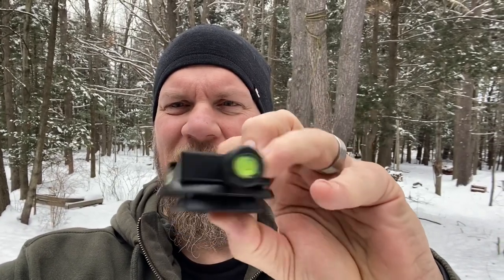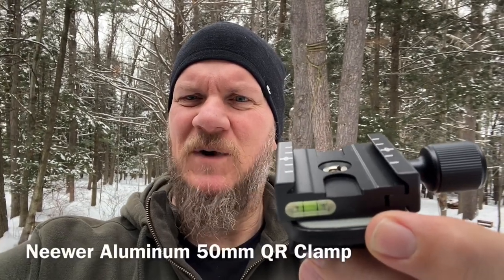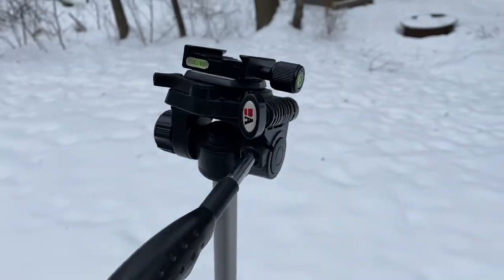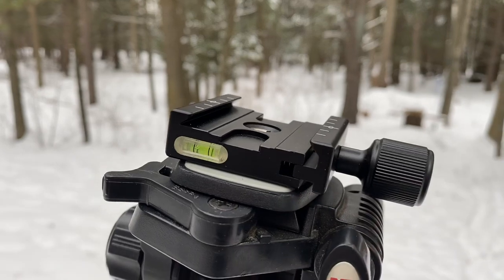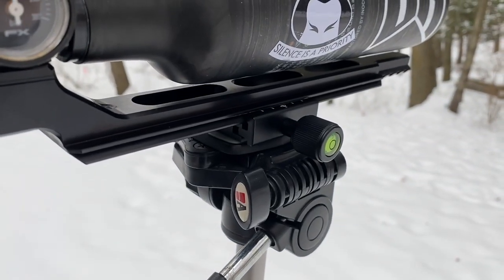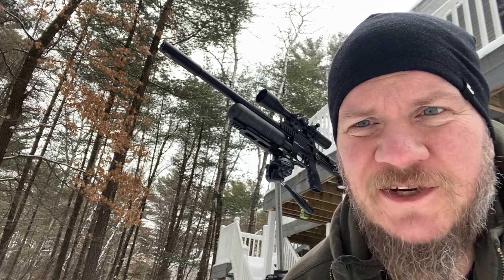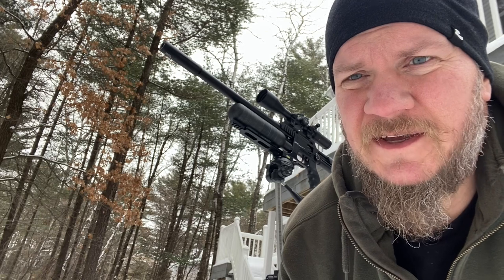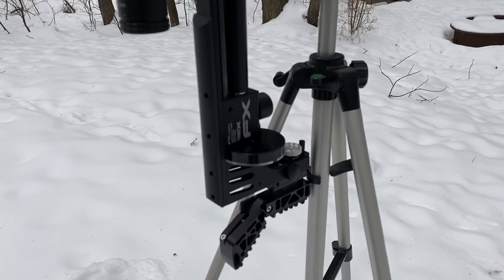What the Hades is an ARCA Swiss Rail, and why the Hades should I care?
The ARCA Swiss mounting system has been around for decades but more recently has become a common option in the Firearms and Airgun world.
But what is it?
ARCA Swiss is another way of connecting your Airgun to a shooting rest, bipod or tripod. Like a Picatinny rail, the ARCA Swiss rail is the interface between the rifle and the rest. Think of it as a big dovetail rail. 50mm big! Because it's bigger it has more grip. Because there are no "teeth" it's infinitely adjustable along the length of the rail. You can mount it to a tripod and have weight forward, weight back or mount it at it's balance point, depending of course on the characteristics of your rifle.
Saber Tactical ) has released a rail for the FX Impact that includes a section of ARCA Swiss rail. This video shows how that rail can allow the airgun to be mounted to an inexpensive photo tripod with a Neewer brand adapter available from Amazon.
The next step will be upgrading the tripod, but it’s already more stable (but less maneuverable) than my Primos Trigger Stick.